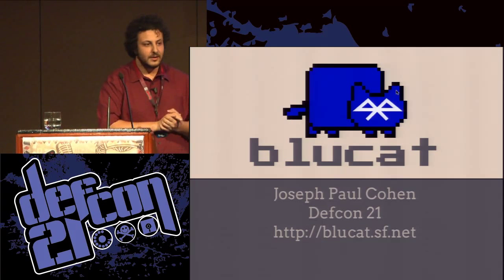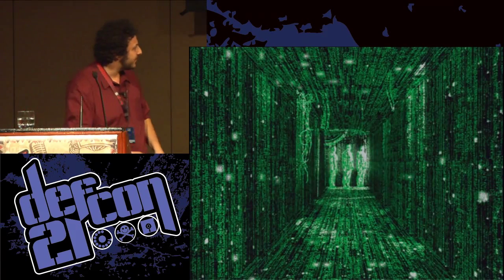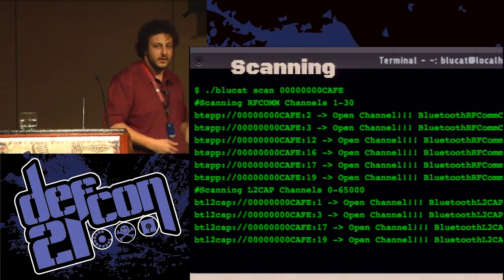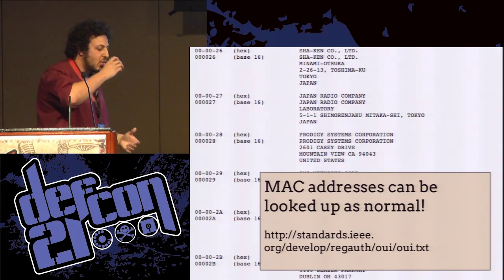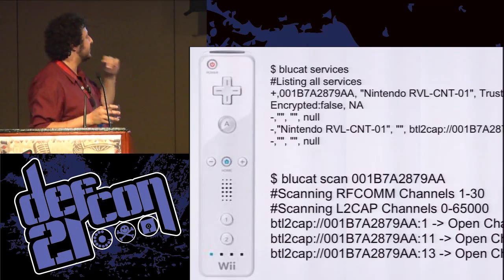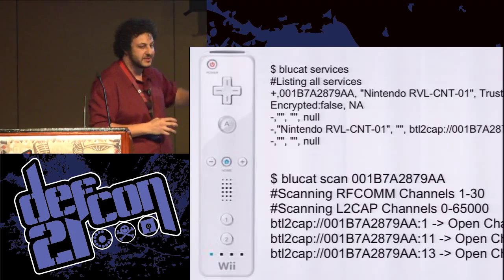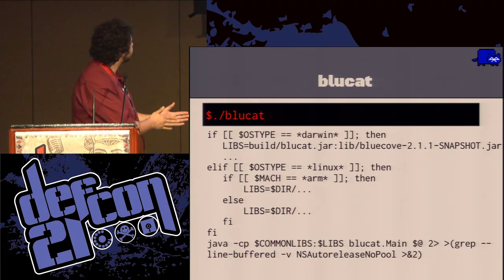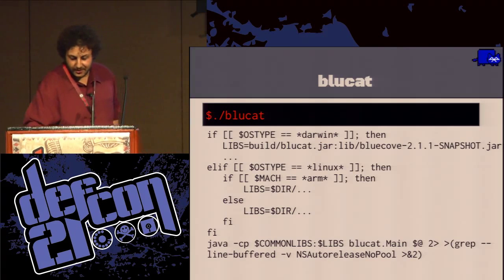Defcon 21 - Blucat: Netcat For Bluetooth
Joseph Paul Cohen